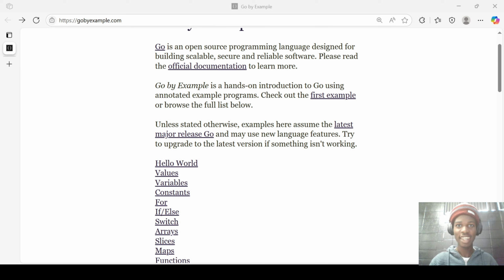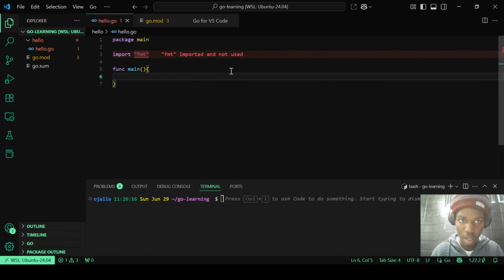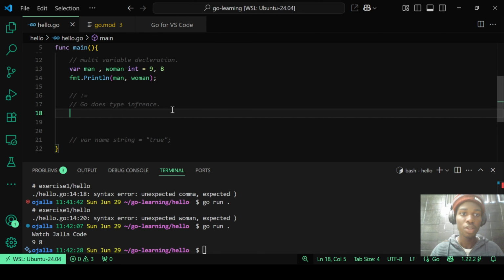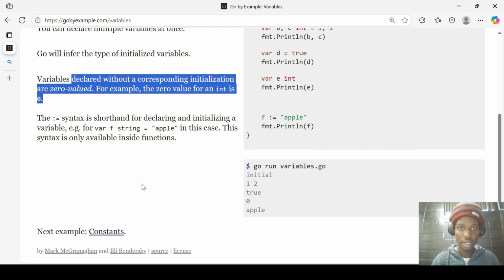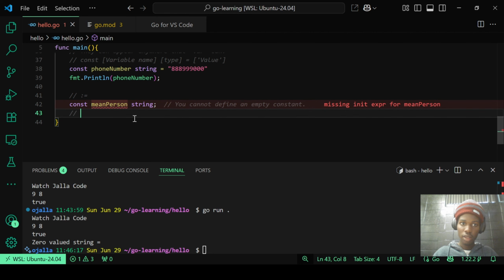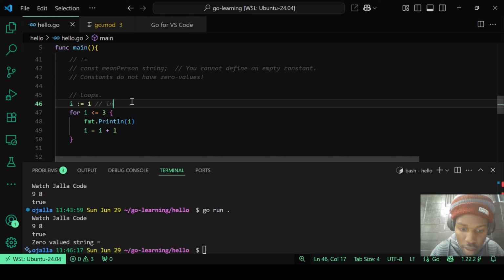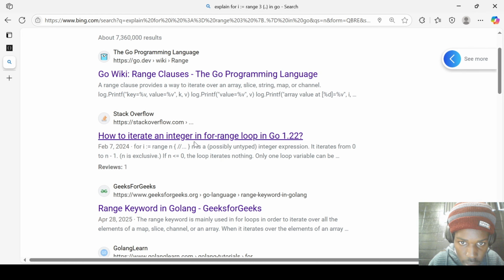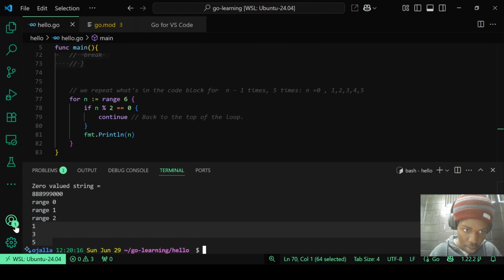Learning GO from Scratch, Day 3!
Welcome back to Day 3 of learning Go (Golang)! Today, we’re diving deep into:

Variables – What are they, how to declare them, and how Go handles type inference.
Constants – Why they’re important and how they differ from variables.
Loops – Discover why Go only has the for loop and how it replaces traditional while loops.

You’ll learn how Go initializes values, what “zero values” mean, and why unused variables cause compilation errors.
We even explore Go’s shorthand syntax and the limitations of constants, all while experimenting with fun live coding examples!

🔧 Covered in this video:

- Declaring and initializing variables in Go
- Using var vs shorthand syntax :=
- Zero values in Go
- Declaring constants with const
- Why constants cannot be reassigned
- Go’s unique for loop structure